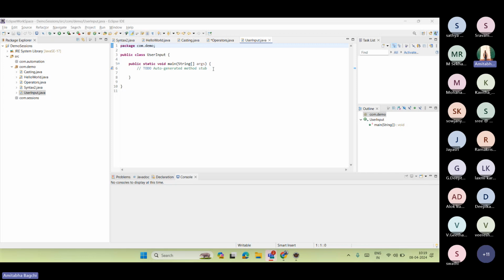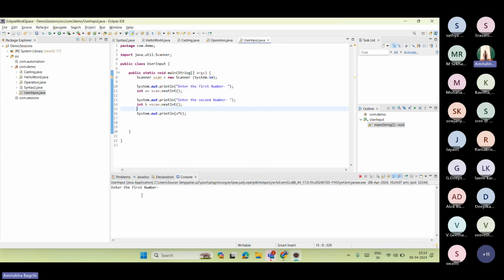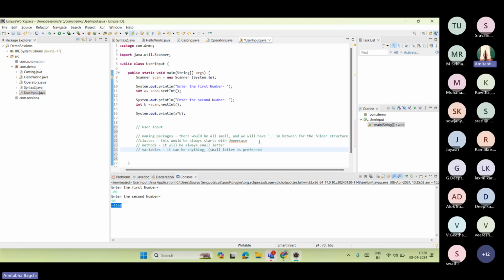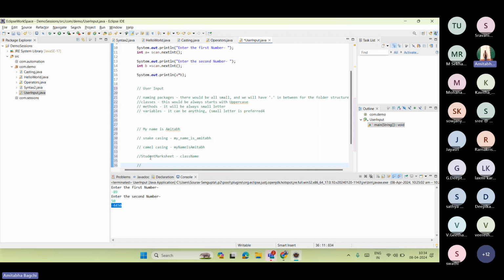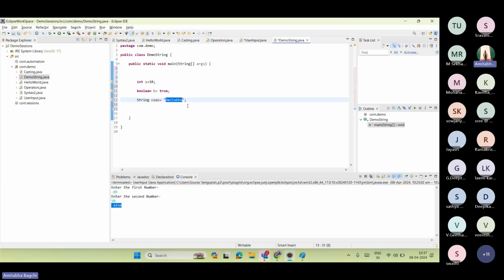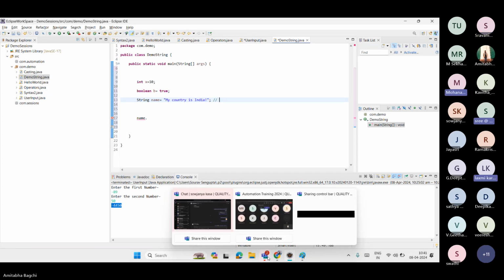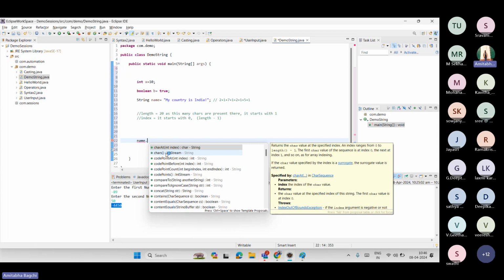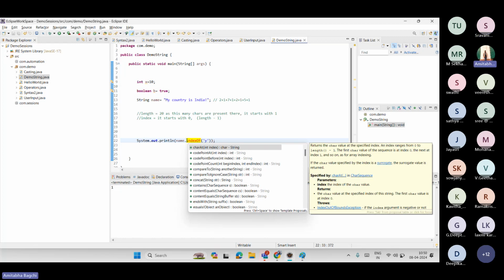05.Type Casting Operators Assignment Arithmetical And Logical Operators Part 1 | QO-BOX